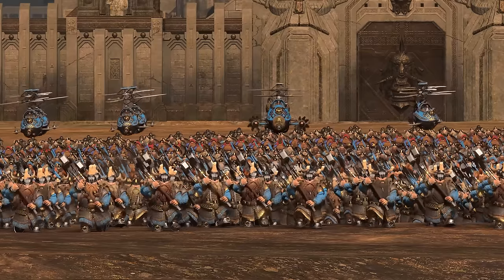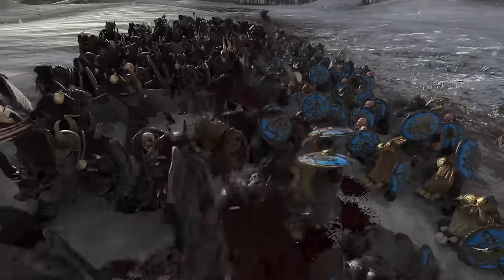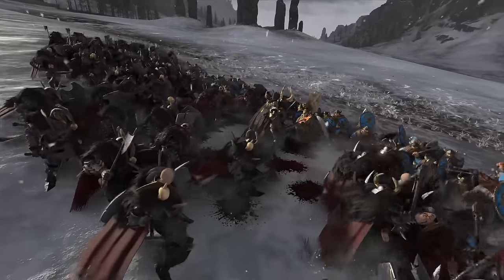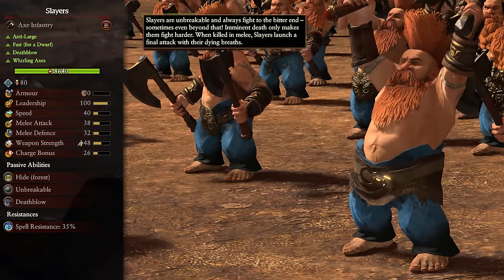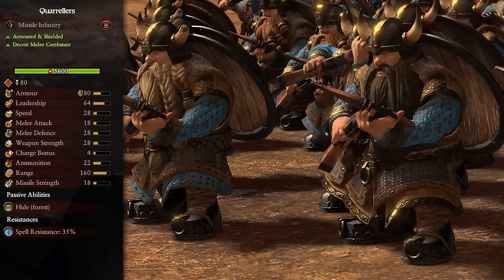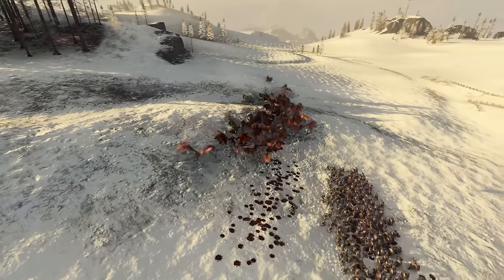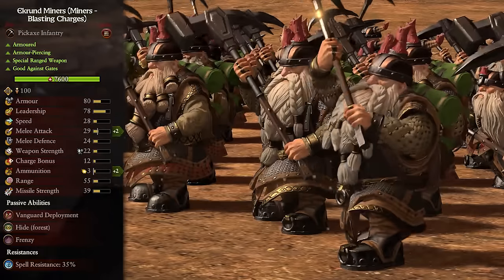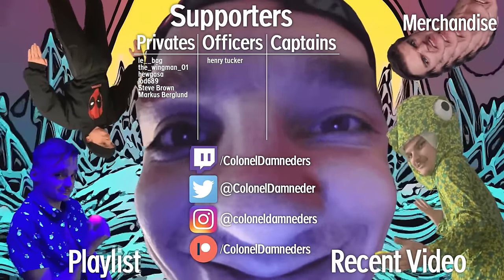Dwarfs Immortal Empires Battle Guide Total War Warhammer 3